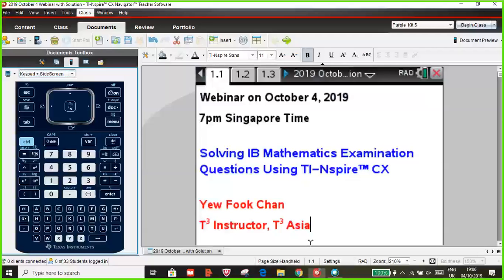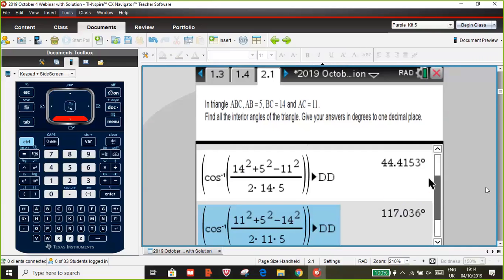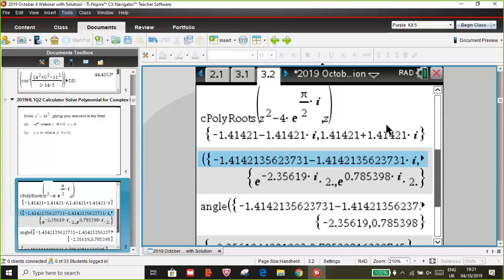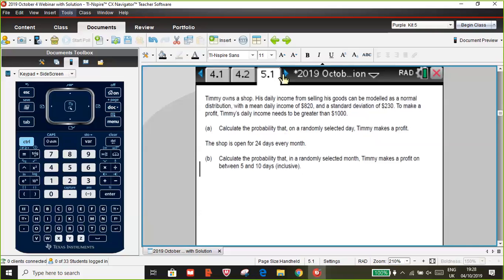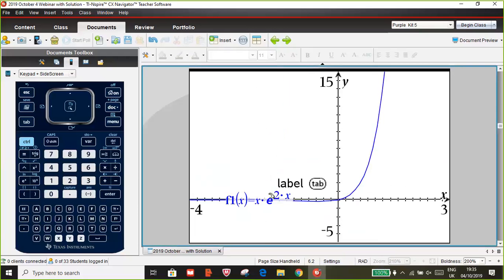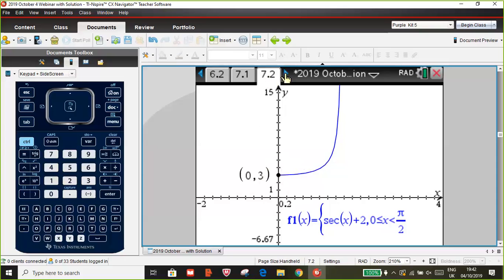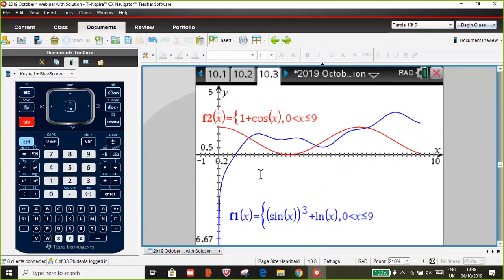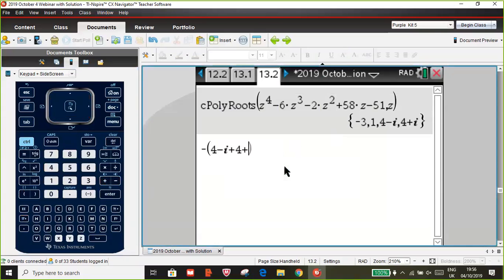Webinar: Solving IB Mathematics Examination Questions Using TI-Nspire Technology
This webinar discusses questions from the May 2019 IB DP Mathematics HL examinations and how we can use the TI-Nspire CX graphing calculator to solve them effectively and efficiently.

The areas of focus include calculator, graphing, lists and spreadsheets, and data and statistics apps. The presenter shares keystrokes to solve questions, as well as some tips for using the TI-Nspire CX graphing calculator for assessment efficiently and effectively.

Participants will learn useful and important things to look out for when using the TI-Nspire CX graphing calculator on the IB examinations.

0:00 Webinar introduction
5:39 Start of webinar